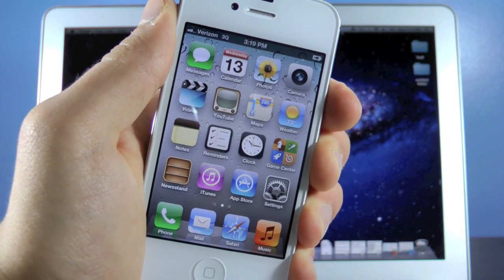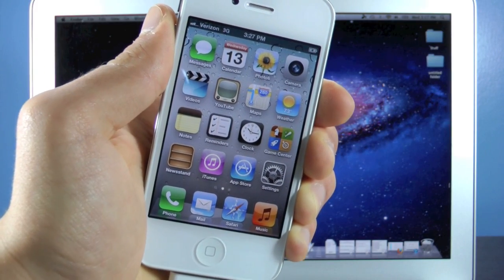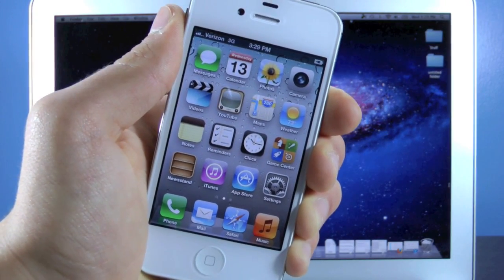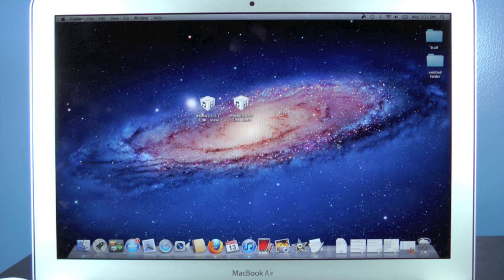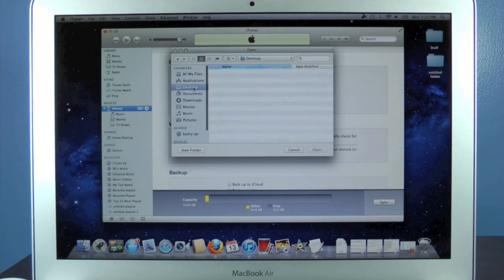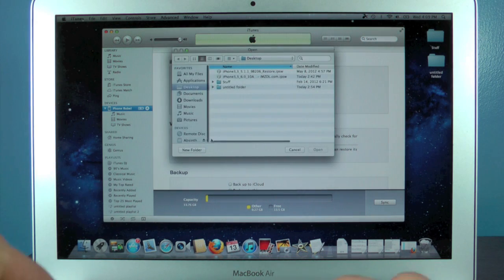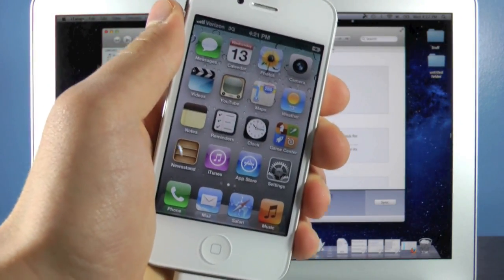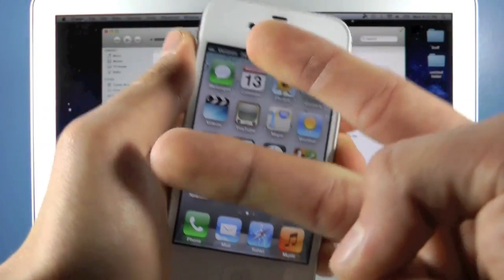How To Install iOS 6 FREE Without Developer Account - iPhone 4S/4/3Gs iPod 4G & iPad 2/3 6.0 Beta 2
Install iOS 6.0 For FREE Without a Developer Account on iPhone 4S, 4, 3Gs, iPod Touch 4G, iPad 2 & 3. iOS6.0 Beta 1 & 2 Free Install, No UDID & No Developer Account Necessary! No Current Jailbreak available for iOS 6.0

iOS 6.0 Downgrade Video Coming Soon!